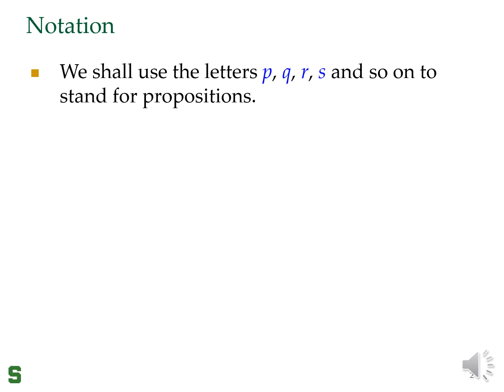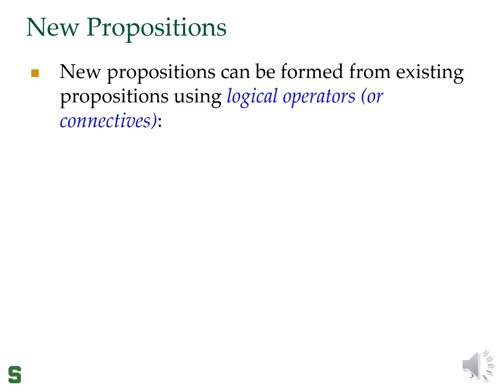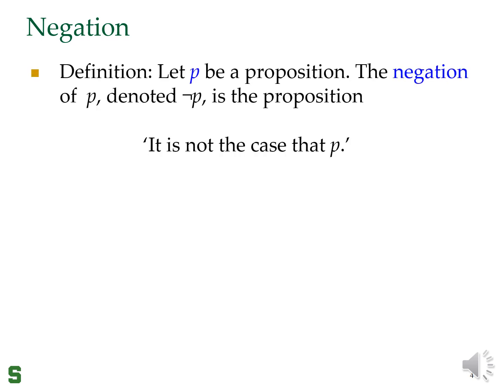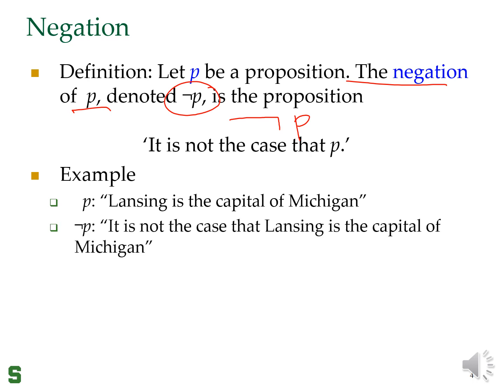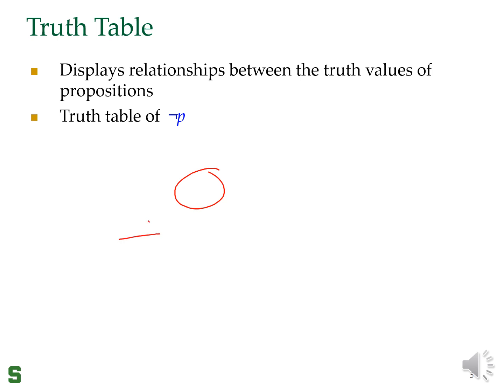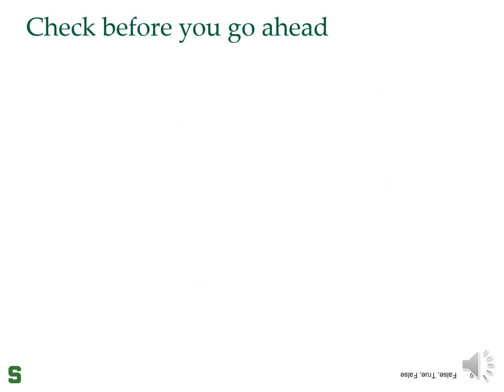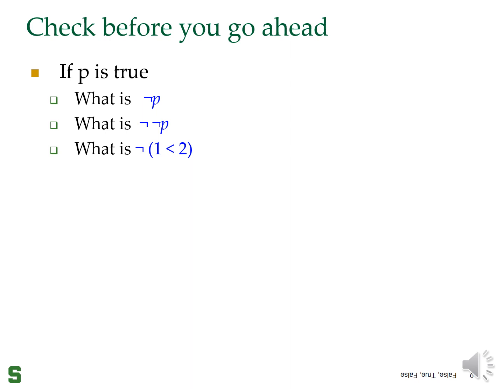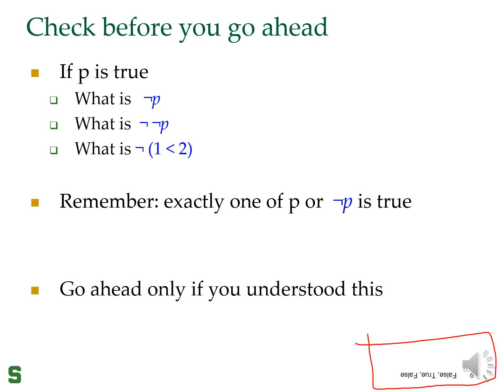02 A CSE260 proposition not and or xor impl